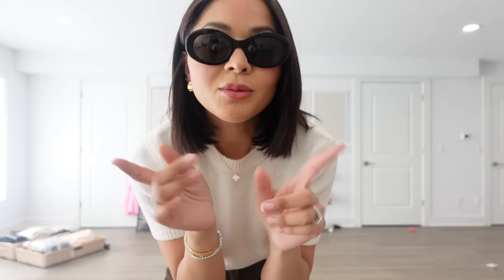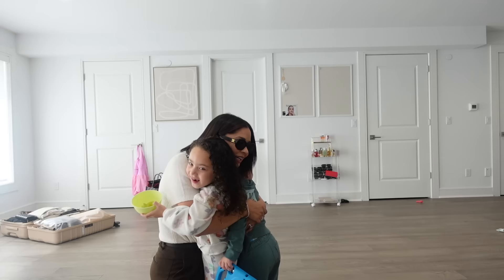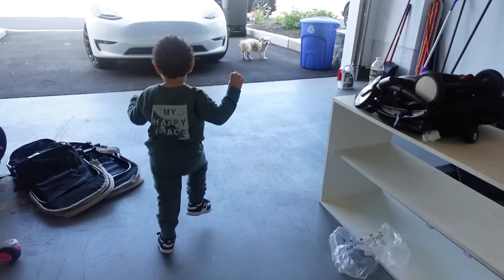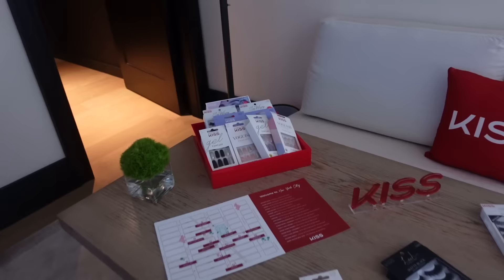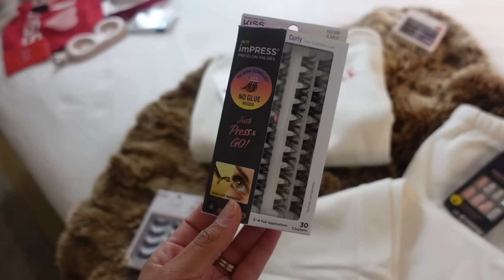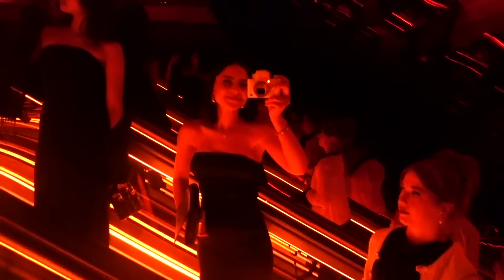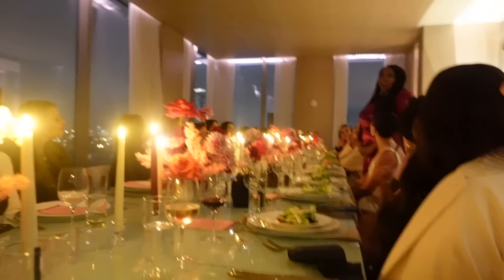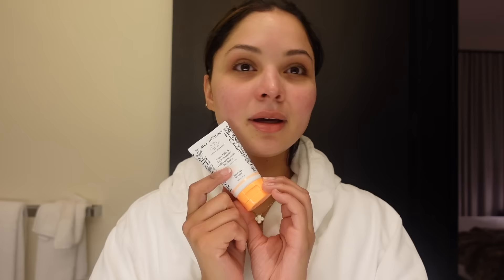VLOG: SAYING GOODBYE TO MY BABIES + GOING ON A INFLUENCER TRIP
hey babes! so excited to bring yall along my first influencer brand trip in a long time. Let's pack, say goodbye to my kids and travel to NYC together.

Products Mentioned:
IGK Good Behavior Spirulina Protein Anti-Frizz Smoothing  Balm
Bumble and Bumble
Hairdresser’s Invisible Oil Heat Protectant Leave In Conditioner Primer
Ibiza Hair Brush
Kiss Cosmetics Impress Press on lashes

Outfit 1:
Bottoms: Aritzia Effortless Pants
Flats: Chanel
Handbag: Chanel
Beis Luggage

Bag: YSL

Moon Toothbrush

Diana Saldana
96 Linwood Plaza
Suite 118
Fort Lee, NJ
07024